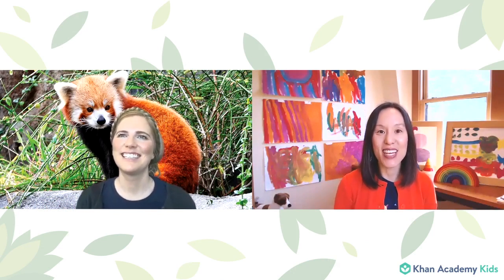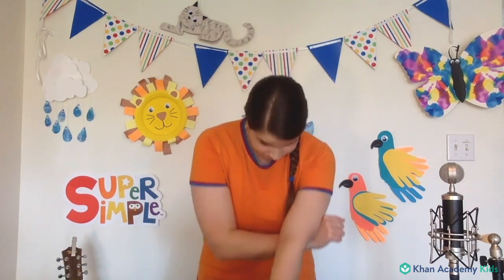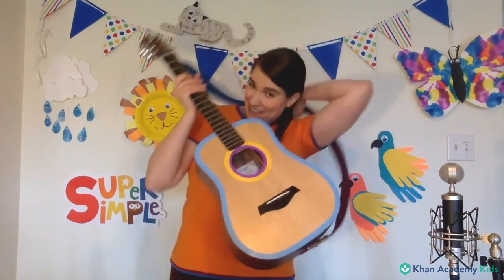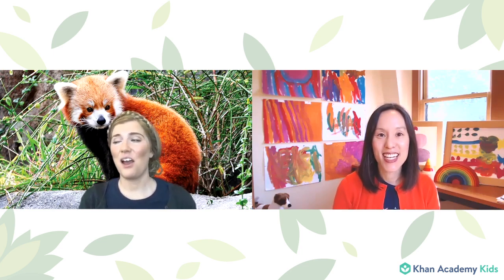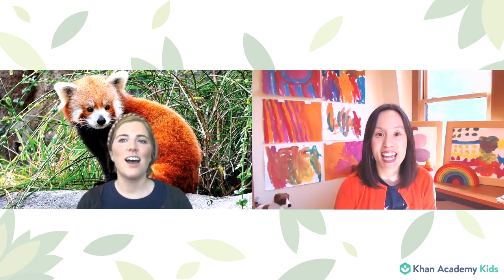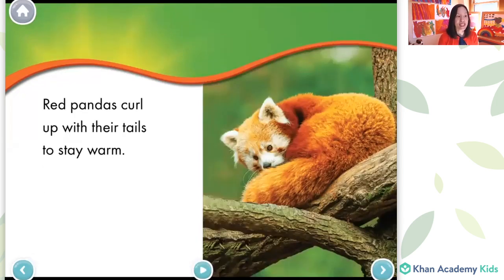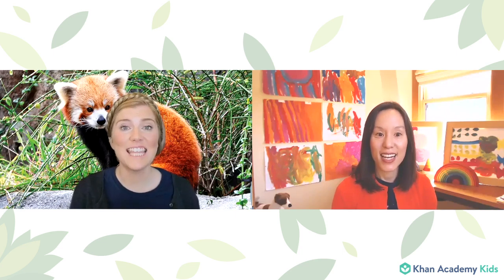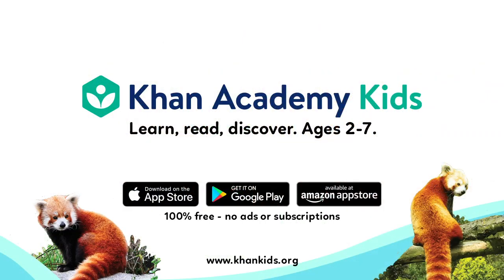Let's Go To The Zoo | Red Pandas Book Reading | Circle Time with Khan Academy Kids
Today on Circle Time we’re getting active with animals! Sing and dance with Caitie from Super Simple Songs as she sings “Let’s go to the zoo”. Chat with Caroline and Sophie about your favorite animals. We’ll practice animal movements, too. Kids will have fun trying to stomp, waddle, swing, run, and roar! Then, read “Red Pandas” by Bellwether Media to learn about these bright & beautiful creatures.

Do your kids have a favorite animal? Tell us about it on Show & Tell!